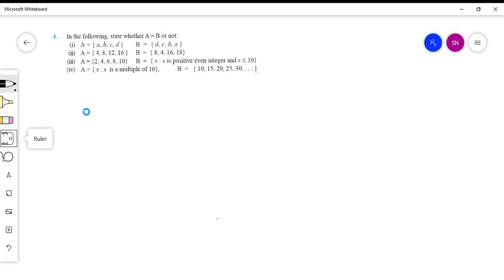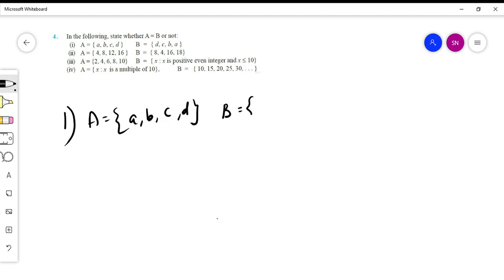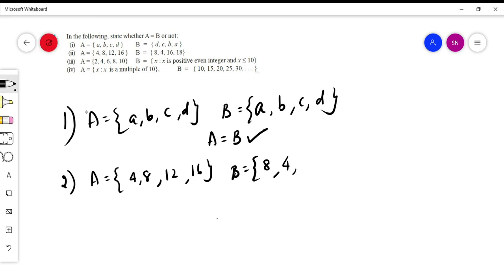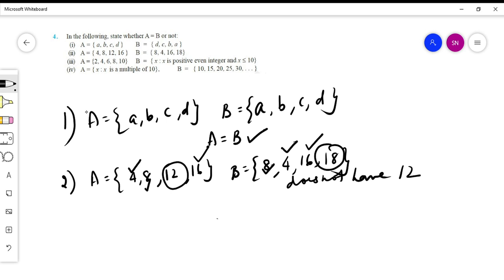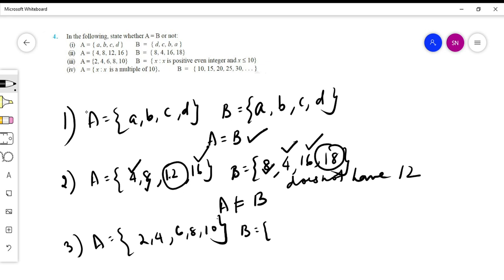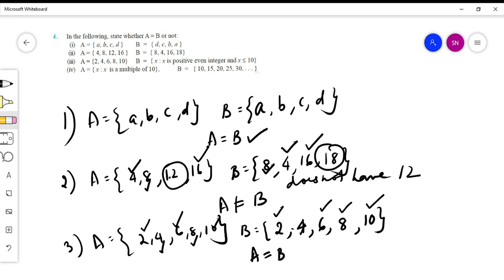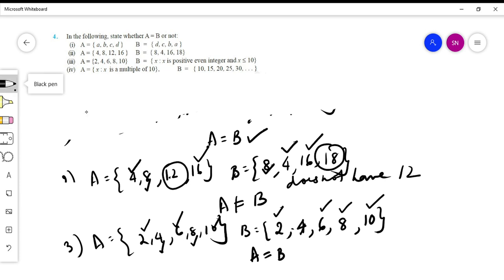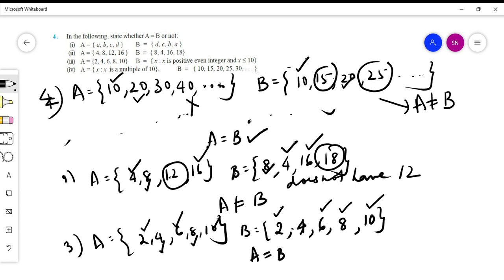class 11 ncert chapter -1,sets, exercise 1.2 ,Q4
i have explained in detail Q4